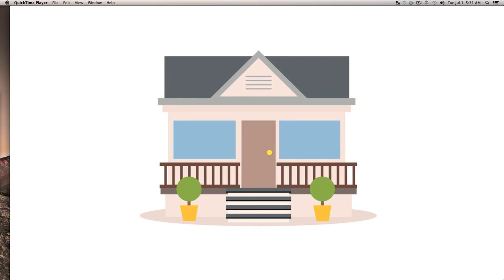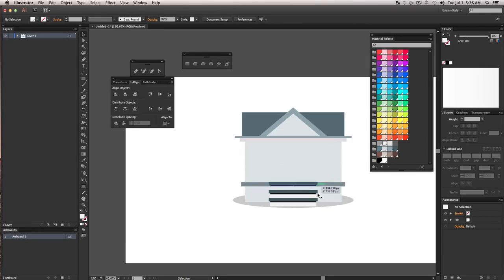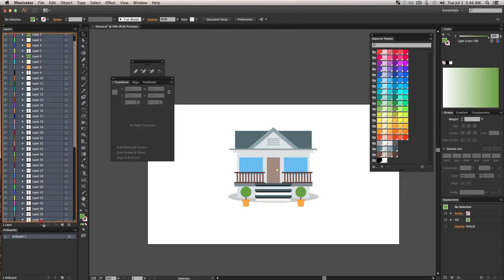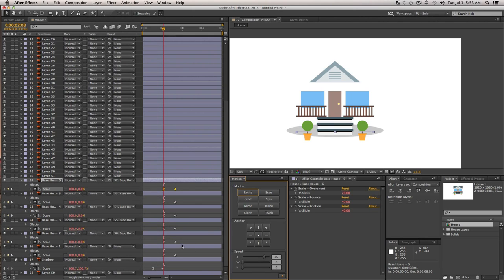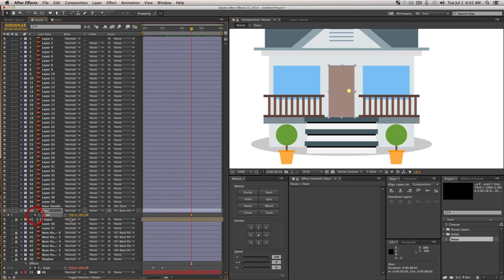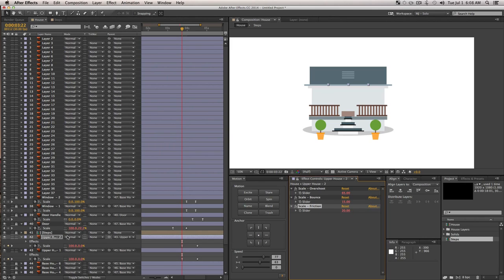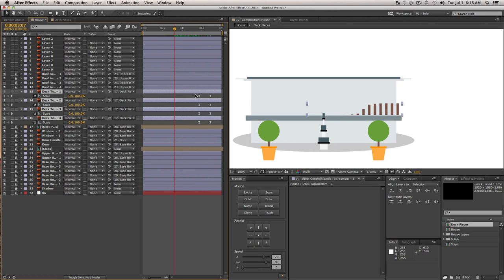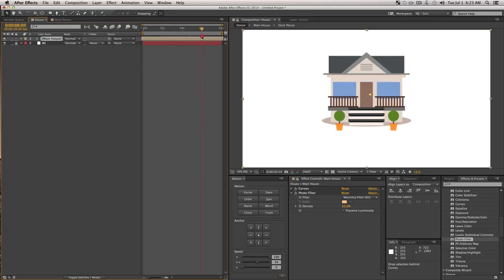Summit 47 - Smooth House Build - After Effects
Summit 47 - Smooth House Build Watch out! Motion graphics just got easy. In today's Summit we'll be covering how to make any animation look high-end and